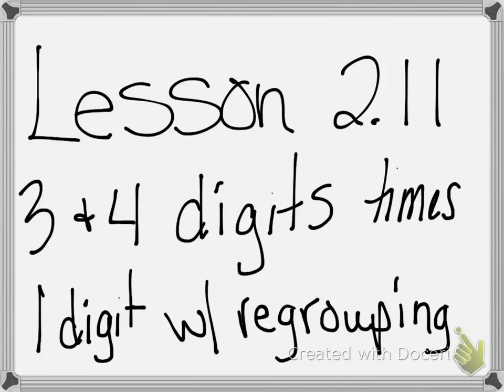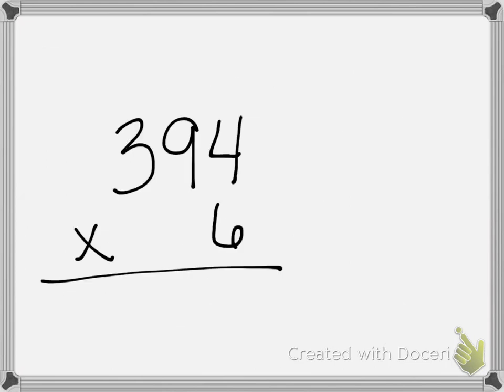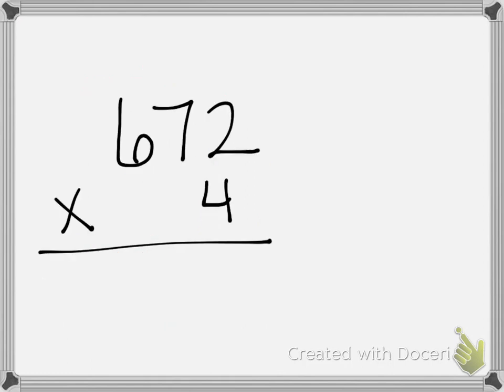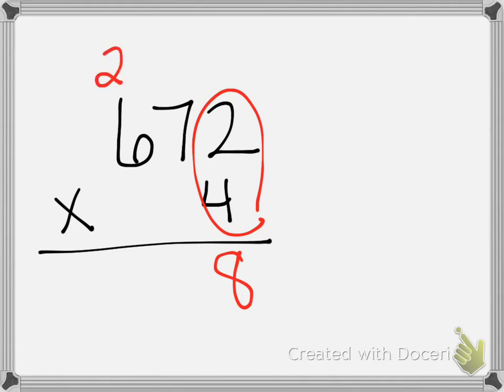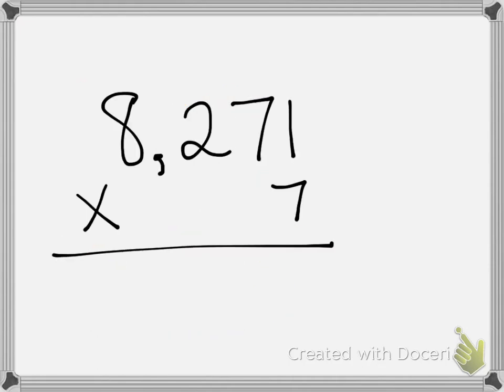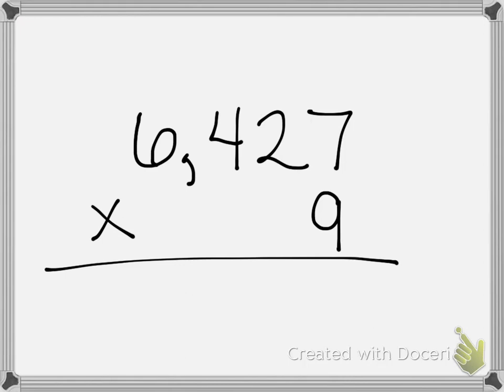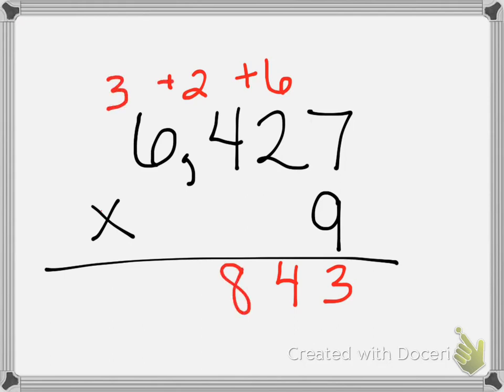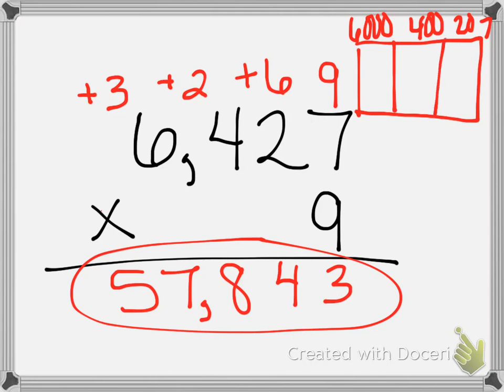2.11 Multiply 3/4 digits times 1 digit with Regrouping